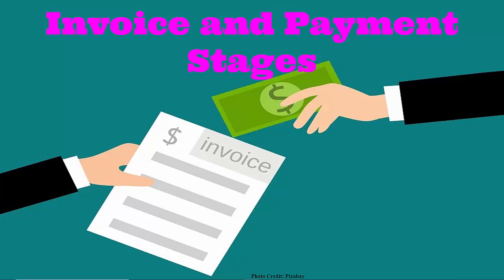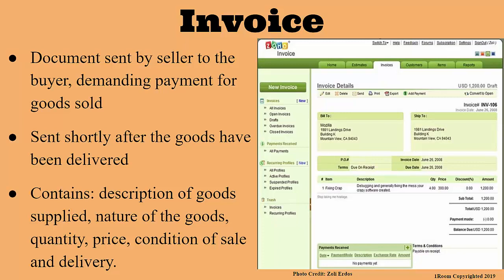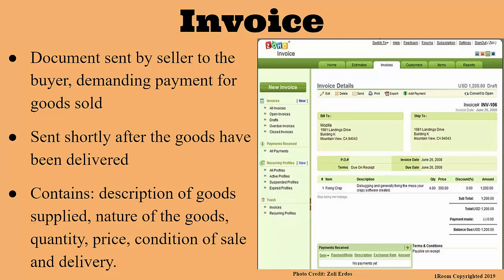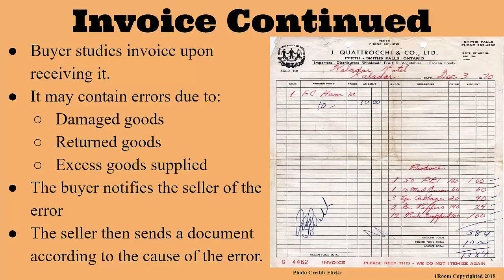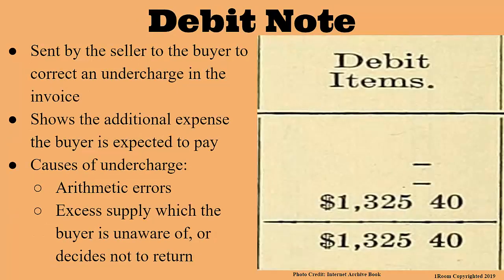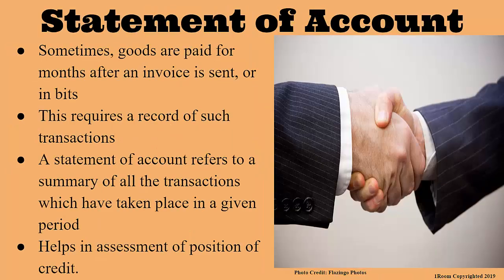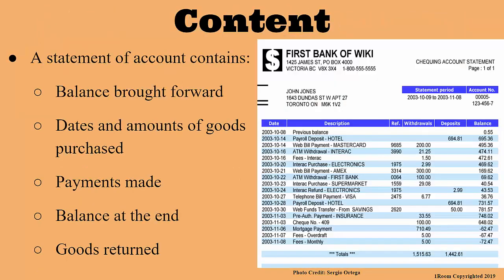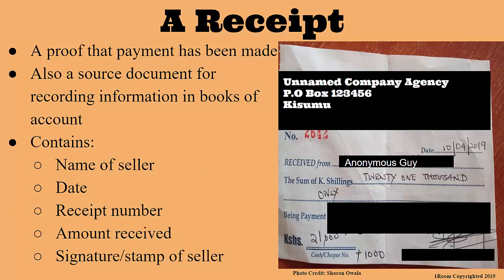1Room Kenya KCSE Business Studies Form 1 Lesson 47: Invoice and Payment Stage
1Room Kenya KCSE Business Studies Form 1 Lesson 47: Invoice and Payment Stage